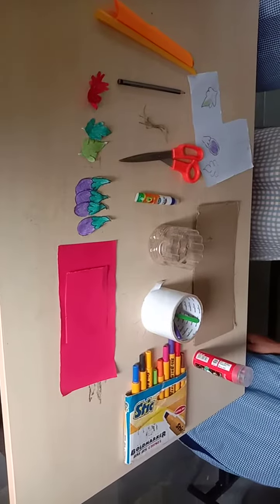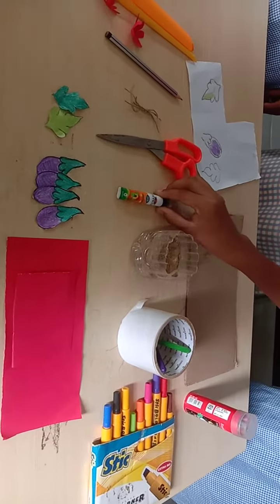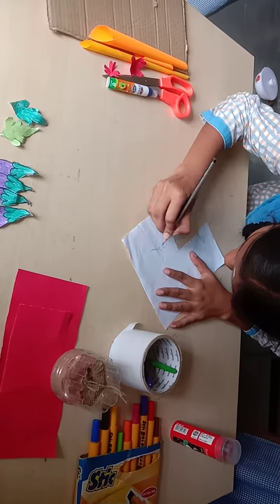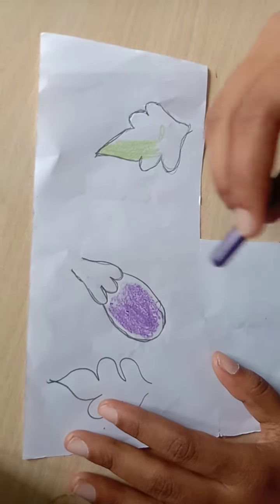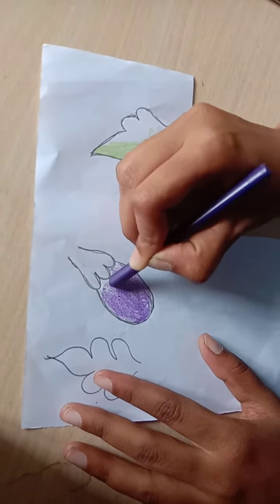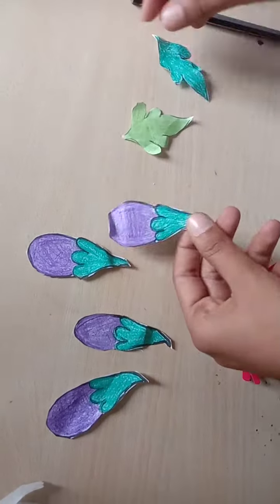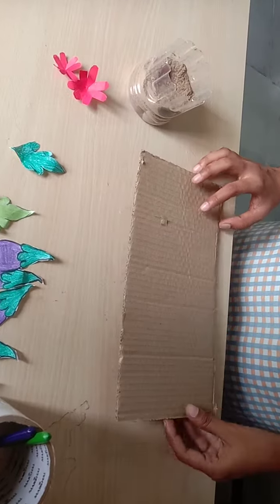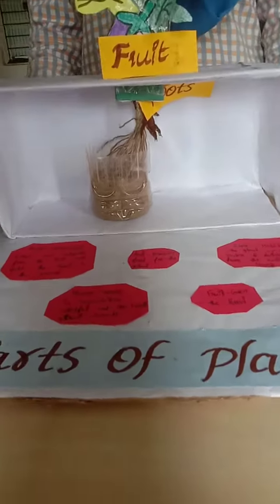Parts of plant.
Parts of A Plant by TSMS baswapur